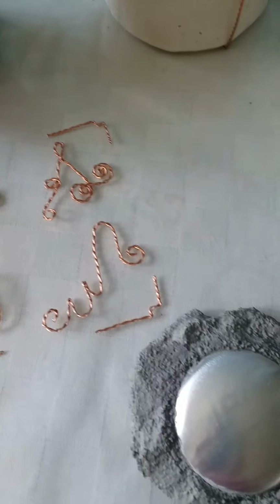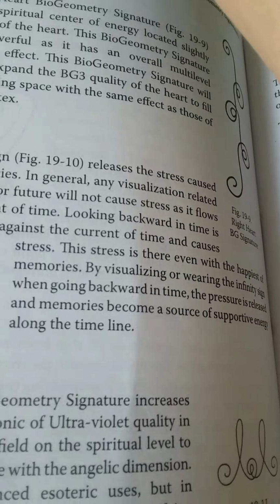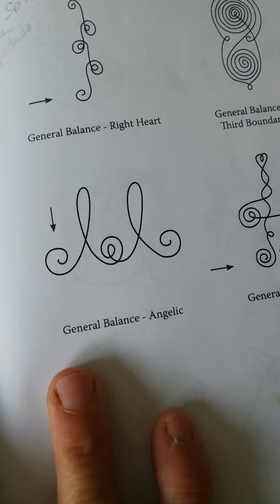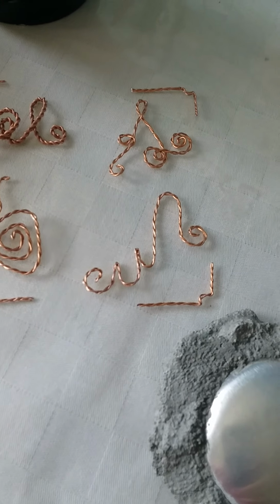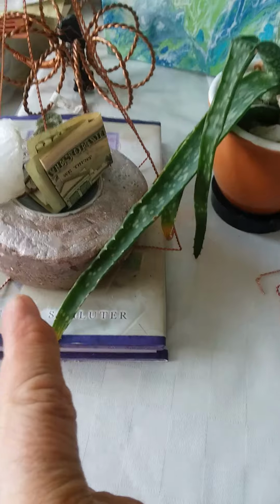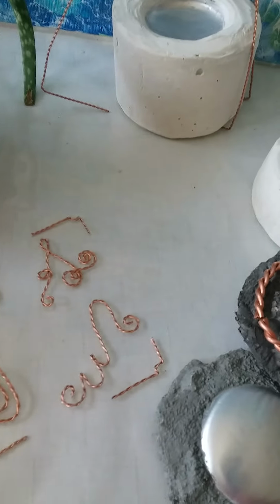❤ Broadcasting (Dish Orgonite) this may be great n high-energy area like (Cerro Oritorco) Argentina!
thumbs up...

Other cool info

Compared resin verses Dish-Orgonite

Benefits of the Continental Cubit frequency

⛰ this creation has a measurable byproduct of electricity because it has a lot of orgone/ scalar energy.

The dish organite/s is my latest creation/ invention and not posted on Etsy yet, but this can be arranged if you desire to purchase there. I do custom make them two different frequencies and bio geometric signatures.

I'm a one-person Enterprise and welcome your folks support & assistance to continue to make videos, weekly gifting, signature designs (check out my fb page)  and built  frequency energy tools also!

For Dr. Karim's signature designs or custom made Dish-Orgonites, Frequency Keys, Frequency Generators or a free consultation to locate the best frequency for you. if you already know feel free to leave a message with desired shape and frequency or any other request.

More info on other creations below!
If  purchasing on Etsy please send me a message first identifying which Key you would like, I couldn't set them up individually so all Keys are priced equally and your email or message will become confirmed, you will receive a picture of your Key before I sent it all to you.

This link above shows my best visual test, explanation here below:
FROZEN WATER TEST - the tensor harmonizer generator is outside of the container and it shows quite a range of impact/ beneficial energy!
For protection of the garden variety of a 5G Tower radiation  I recommend the Large & the Mega Pendant.I placed a small generator pendant on top of a container that was filled with water as you see in the video. I placed plastic wrap. ove container  I tied it with a rubber band  and placed the mini generator pendant on top of it. All this went in the freezer for 24 hours or longer .
As the water freezes the energy field forms a pattern in the frozen water because the water is influenced by the generator's field. Please click on the picture to watch the video.

Links 4 Keys

Indigo Key

Harmony Key - A

Harmony Key - 1

Harmony Key - 2

528 Frequency Key

Viking Key

Rejuvenation Key

432 Frequency Key

Dr Karim in his video explains what I felt, about a year ago, like a dimensional shift or a portal opening. I realize this is something you have to experience for yourself!

Have s blessed day!

For any medical condition please consult your physician. Please note: darkening of the copper will not hamper the effectiveness of the unit. The copper can be dipped in viniger with salt shortly to recover it's shiny apperarence.